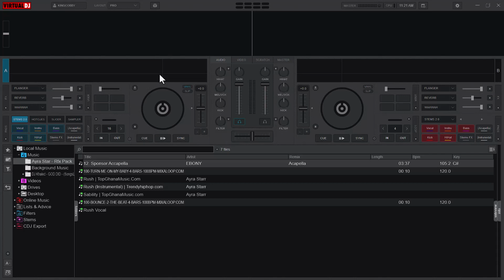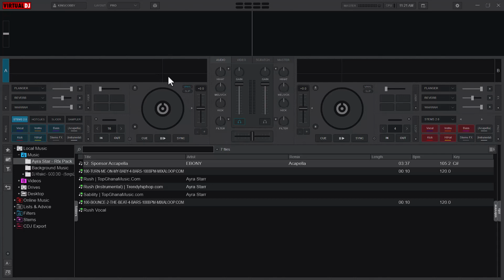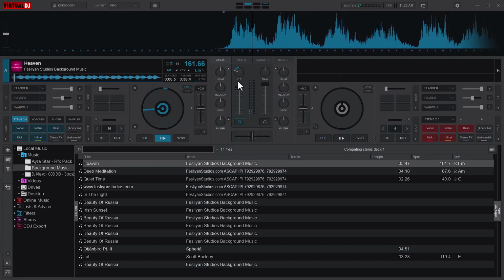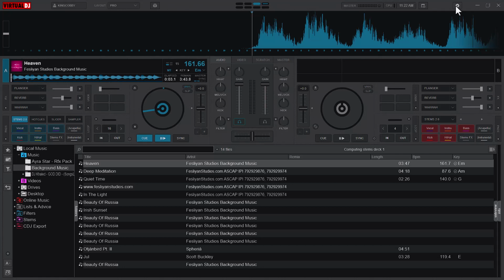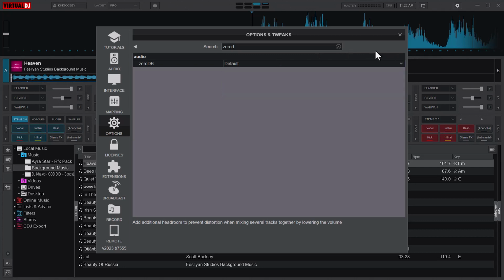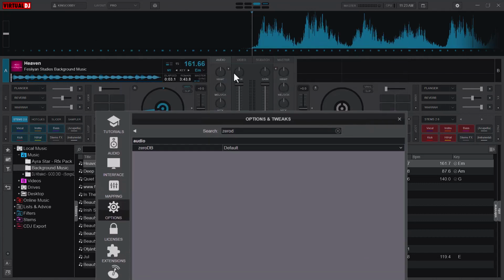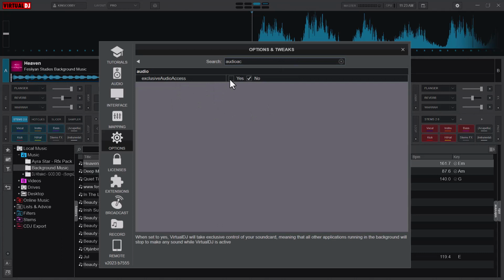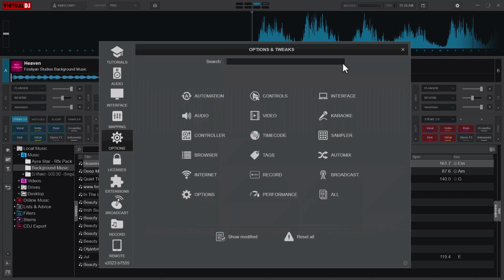VirtualDJ 2023: Prevent Audio Fluctuations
Thank You! for watching this video on How to Prevent Audio Fluctuations on VirtualDJ 2023